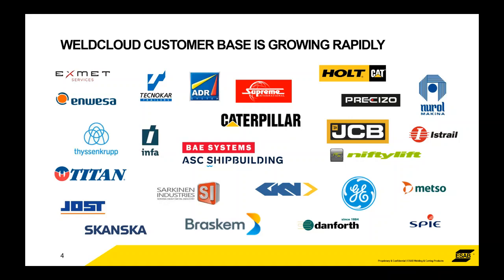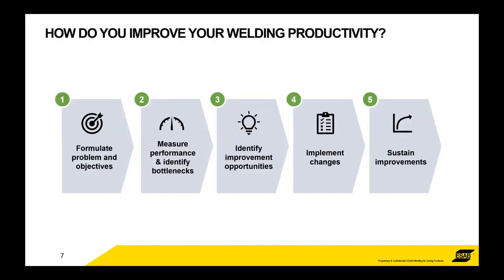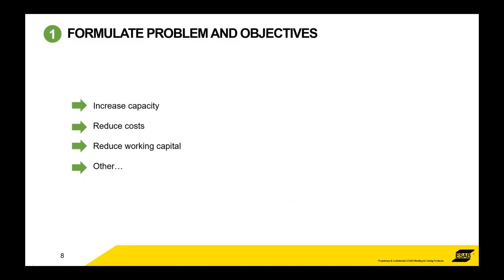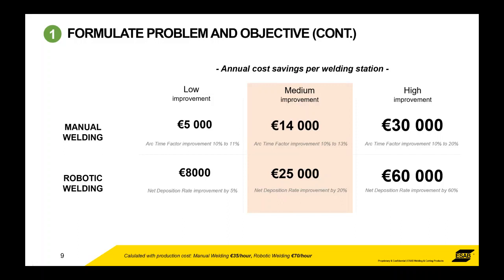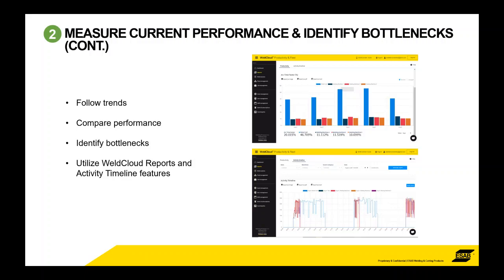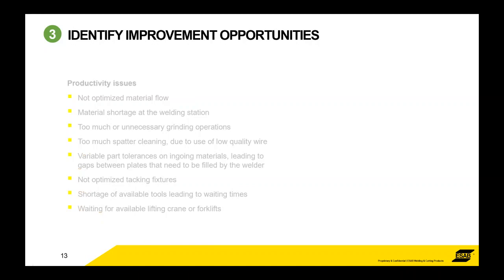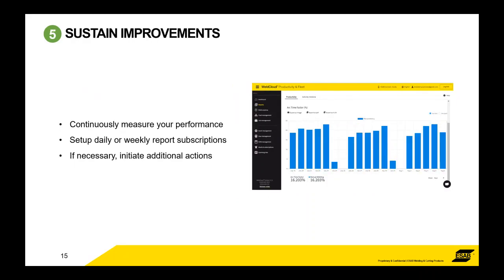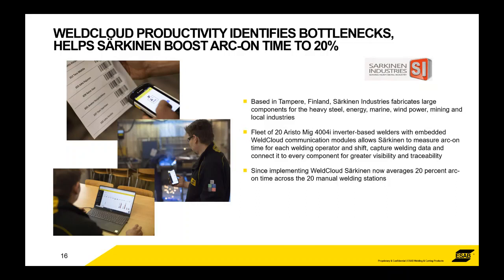ESAB Digital Solutions Webinar: WeldCloud Productivity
In this webinar you will learn how WeldCloud Productivity improves your productivity by connecting your welding power supplies to a secure, robust, and scalable welding data analytics platform that provides insights to facilitate continuous improvement in welding operations by efficiently tracking key parameters for each weld seam produced.